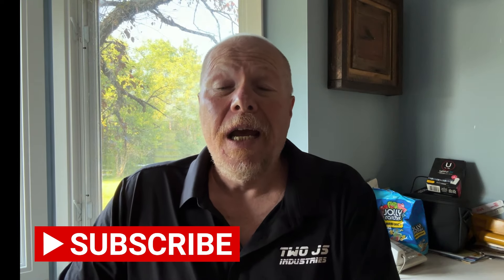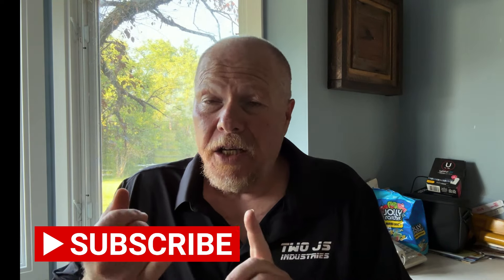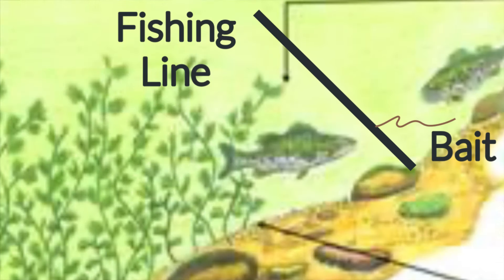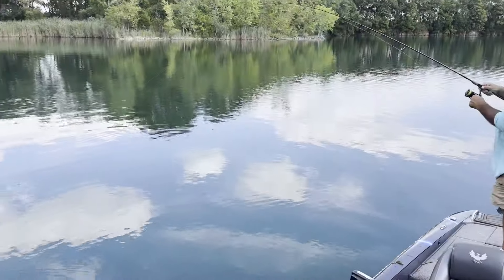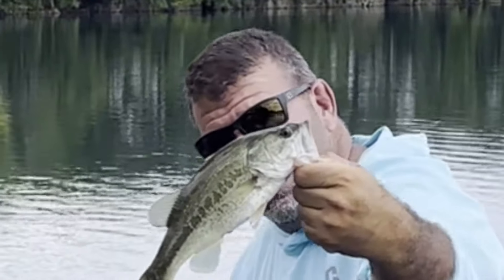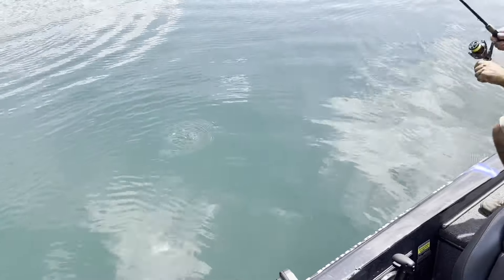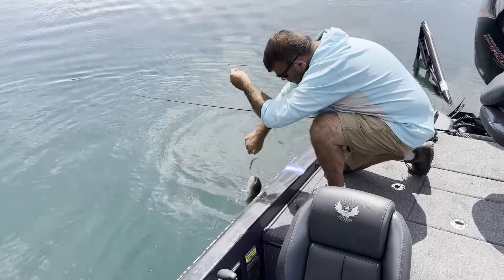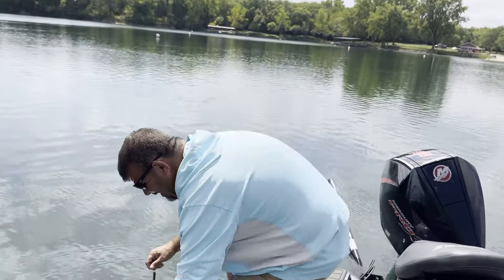Fishing Inside Weed Lines!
Rock or gravel banks that drop into thick weeds are fish magnets! Knowing how and when to fish these inside weed lines is the topic of today’s conversation and we will be showing how, on a recent veteran guide trip, we used this strategy to catch a limit on one single bank.